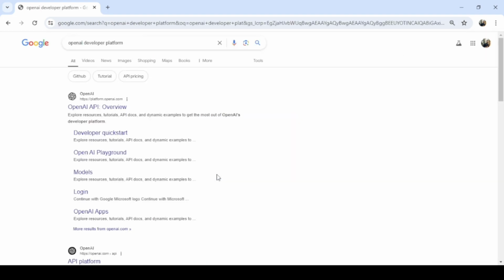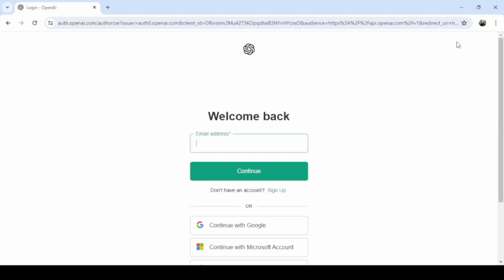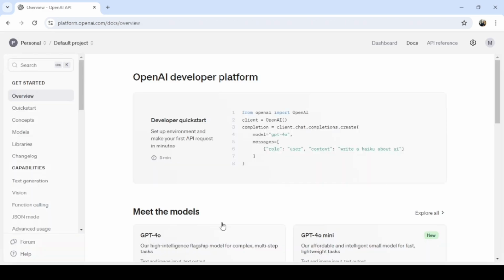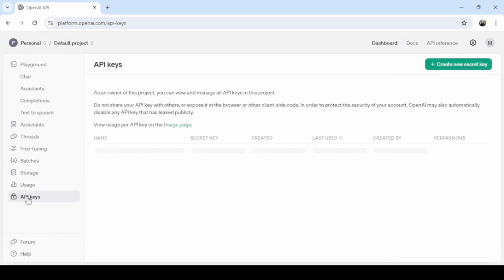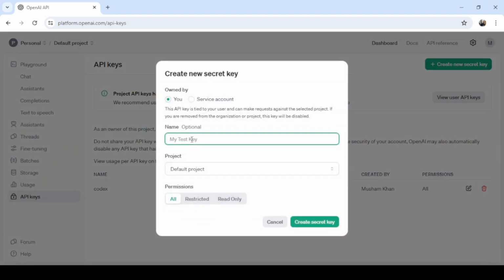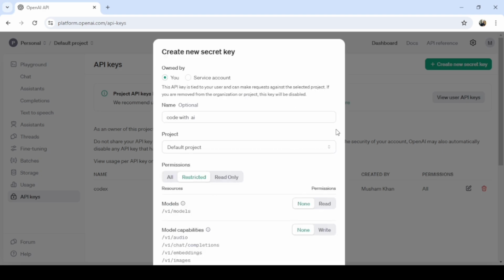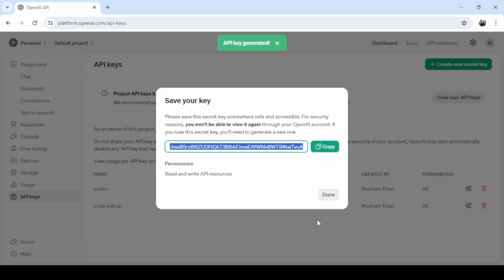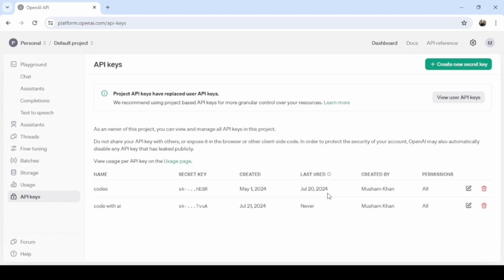How to Create an OpenAI/ ChatGPT API Key - 2024 Updated